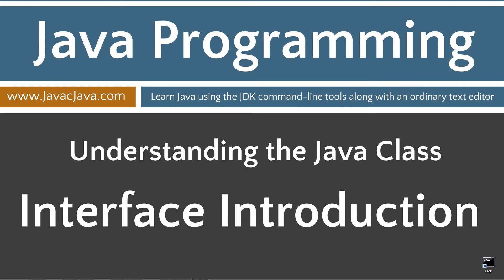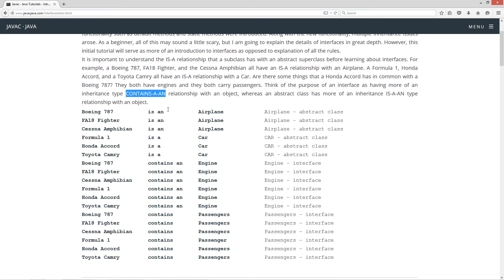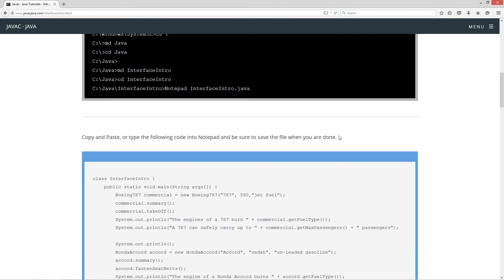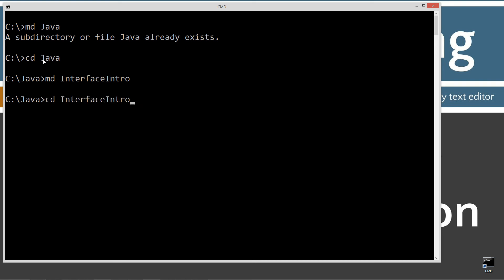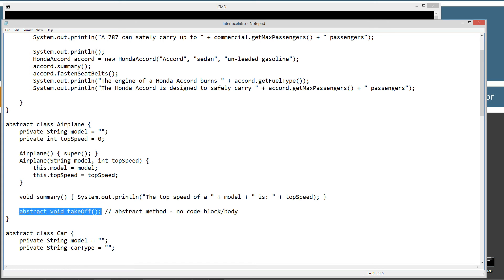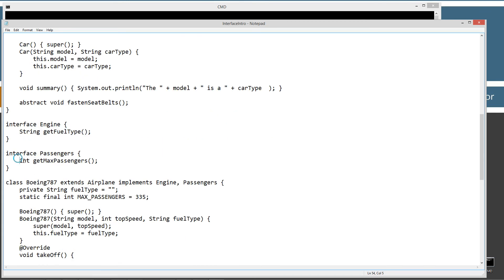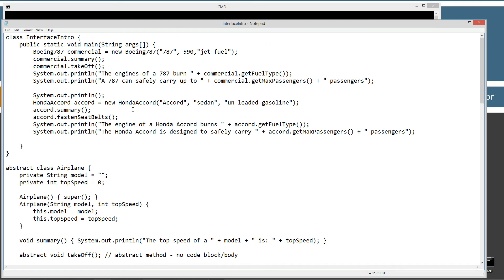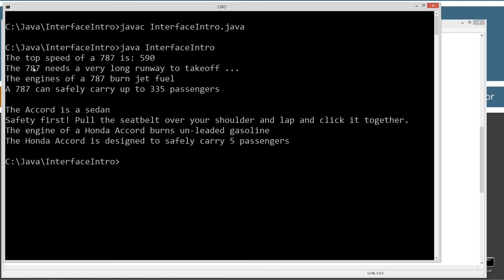Learn Java Programming - Introduction to Interfaces Tutorial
Prior to Java 8, the purpose of an interface was much easier to explain. A simple statement would just about sum it up – an interface is essentially a 100% abstract class containing only abstract methods and constants. In Java 8, the interface underwent a major overhaul; functionality such as default methods and static methods were introduced. Along with the new functionality, multiple inheritance issues arose. As a beginner, all of this may sound a little scary, but I am going to explain the details of interfaces in great depth. However, this initial tutorial will serve as more of an introduction to interfaces as opposed to explanation of all the rules.
It is important to understand the IS-A relationship that a subclass has with an abstract superclass before learning about interfaces. For example, a Boeing 787, FA18 Fighter, and the Cessna Amphibian all have an IS-A relationship with an Airplane. A Formula 1, Honda Accord, and a Toyota Camry all have an IS-A relationship with a Car. Are there some things that a Honda Accord has in common with a Boeing 787? They both have engines and they both carry passengers. Think of the purpose of an interface as having more of an inheritance type CONTAINS-A-AN relationship with an object, whereas an abstract class has more of an inheritance IS-A-AN type relationship with an object.